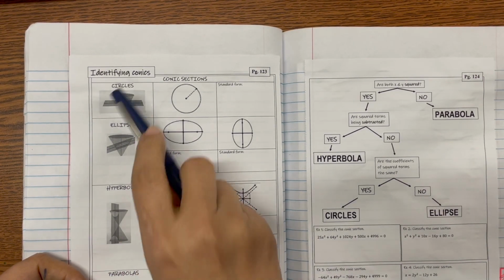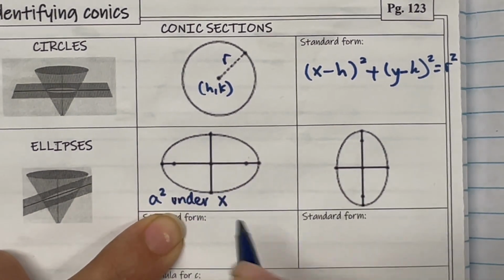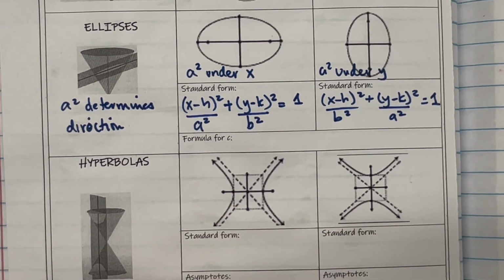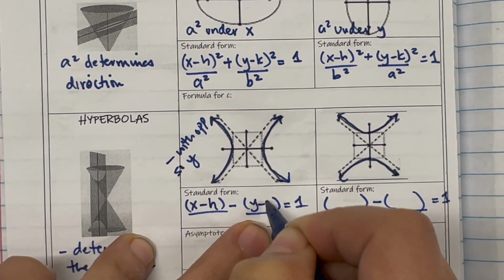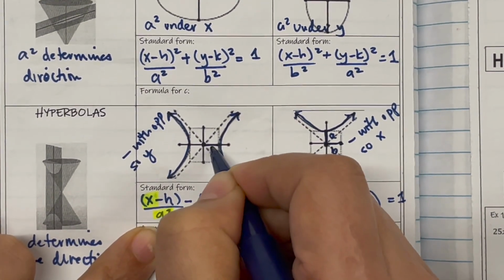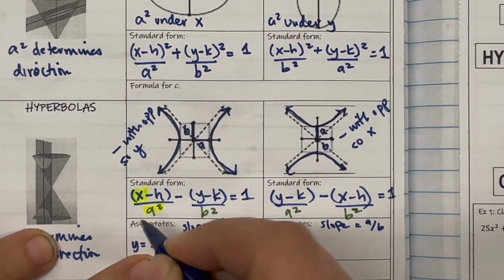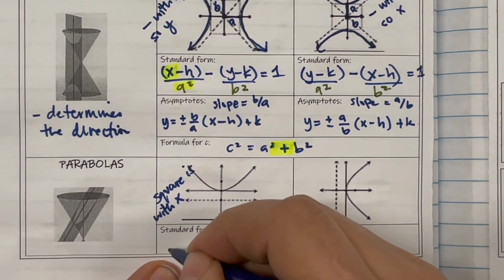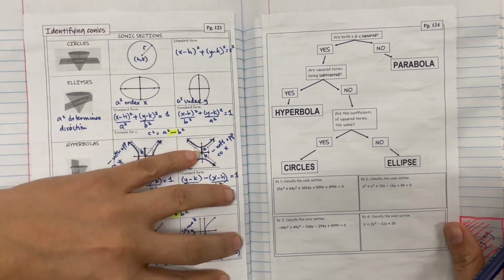Identifying Conics Part 1